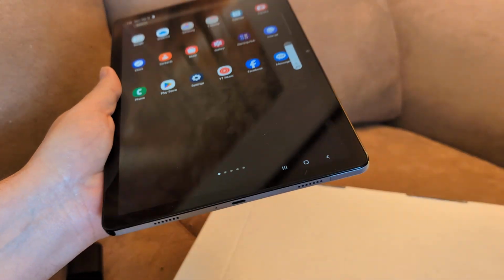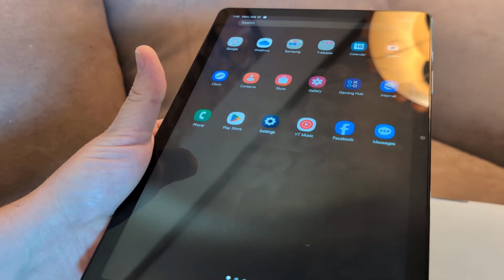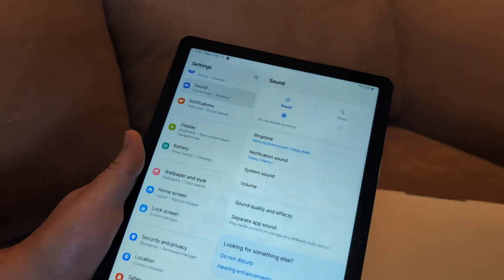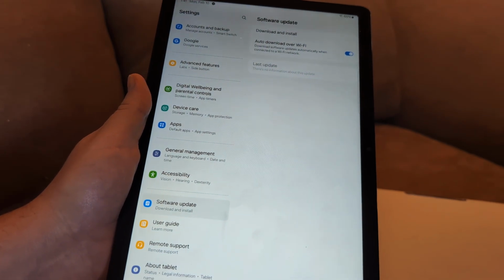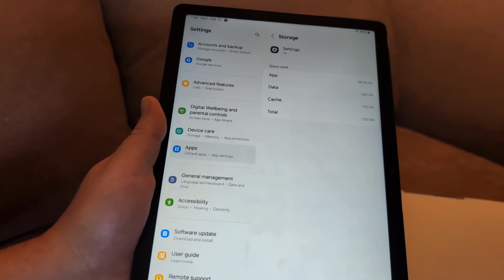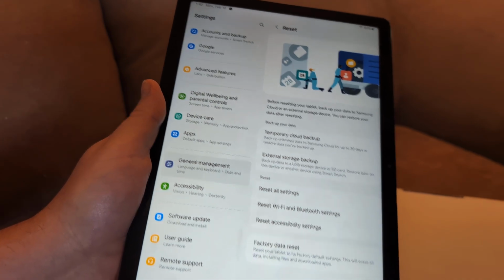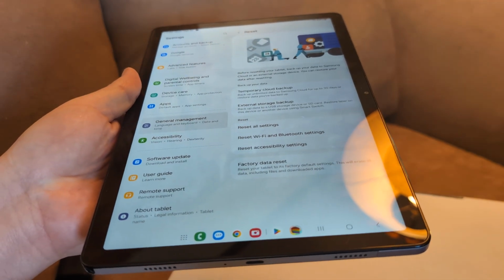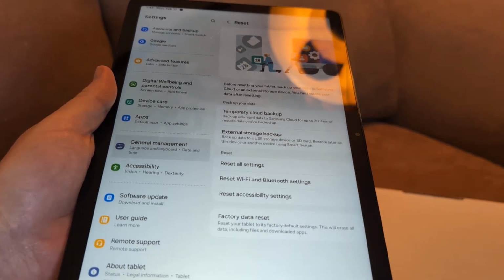Fix Samsung Galaxy Tab NO SOUND (Tablet Cant Hear Audio Volume Speaker S8 S8+ A9+ S9 FE S10 S10+ A9)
If your Samsung Galaxy Tab has no sound, follow these steps to fix it:
1. Check the Volume and Mute Settings
Ensure your device is not on Mute. Press the Volume Up button.
Go to Settings - Sound and Vibration and make sure the volume is turned up for Media, Ringtone, and System.
2. Check Do Not Disturb Mode
Go to Settings - Notifications - Do Not Disturb.
Make sure it's turned off, or adjust settings to allow sound during notifications.
3. Restart Your Device
Sometimes, a simple restart can solve sound issues.
Press and hold the Power button, then tap Restart.
4. Check for Bluetooth Connections
Ensure your device isn’t connected to Bluetooth headphones or speakers.
Go to Settings - Bluetooth and disconnect any active devices.
5. Test Sound with Different Apps
Try playing sound from YouTube, Music Player, or any other app that uses sound.
If sound works in one app but not others, check that app's sound settings.
6. Clear Cache for Audio-related Apps
Go to Settings - Apps.
Select Media Storage or any other audio app.
Tap Storage - Clear Cache and Clear Data.
7. Check Audio Settings for Specific Apps
Go to Settings - Apps - [App Name] - Permissions, and make sure Audio permissions are enabled.
8. Test with Headphones
Plug in wired headphones or use Bluetooth headphones to check if the device is outputting sound through them.
If headphones work but speakers don't, there may be an issue with the device’s internal speakers.
9. Update Your Software
Go to Settings - Software Update and ensure your device is running the latest version.
10. Factory Reset (If Needed)
Backup your data first!
Go to Settings - General Management - Reset - Factory Data Reset.
This will erase everything and restore the device to its factory settings.
11. Check for Hardware Issues
If none of the steps above work, there might be a hardware issue with the speakers.
Visit a Samsung Service Center for a professional inspection and repair.